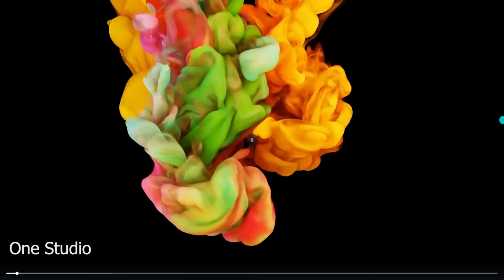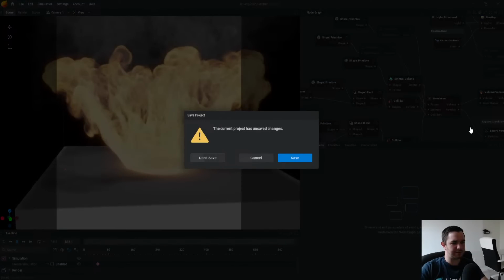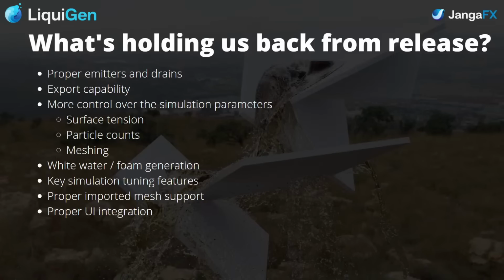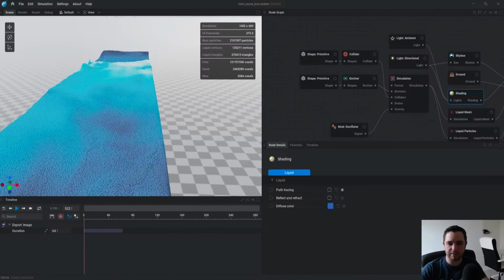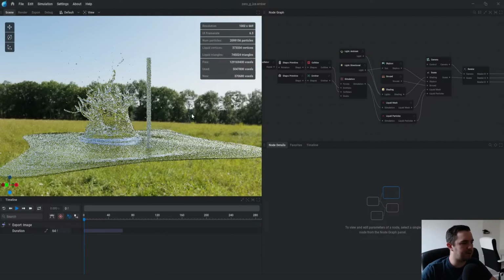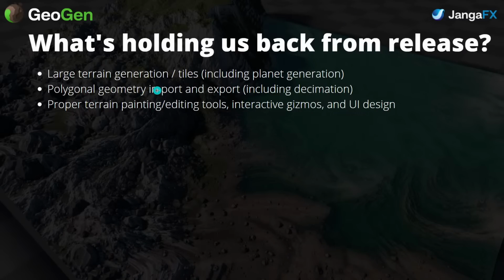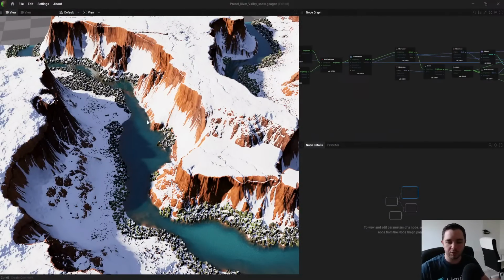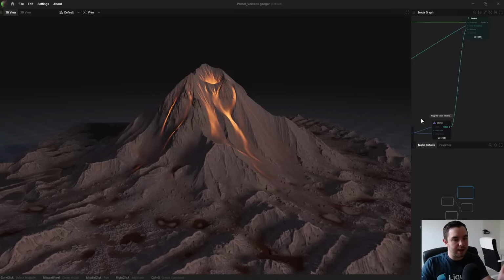JangaFX Q2 2023 Update - LiquiGen - EmberGen - GeoGen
Join us on Wednesday, June 21st 2023 at 12:30PM EST for our Q2 quarterly update. We will go over the much-anticipated updates for EmberGen, LiquiGen, and GeoGen.